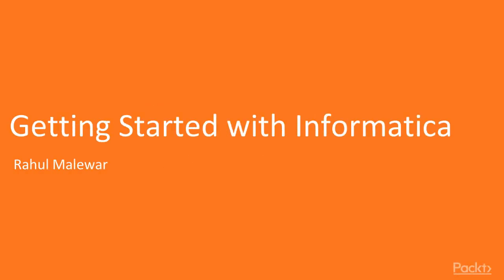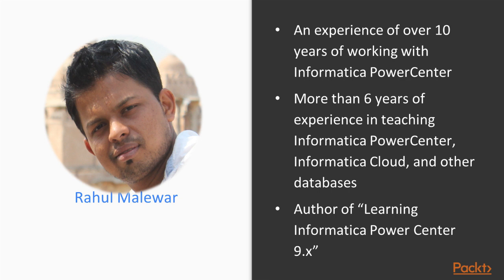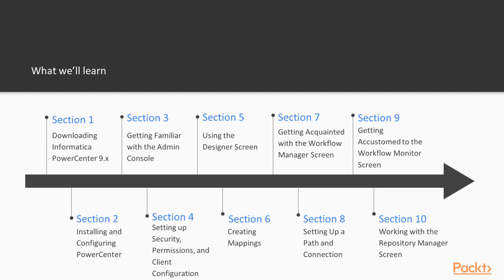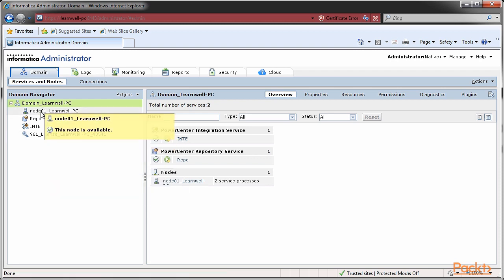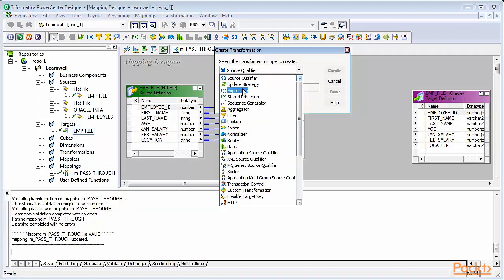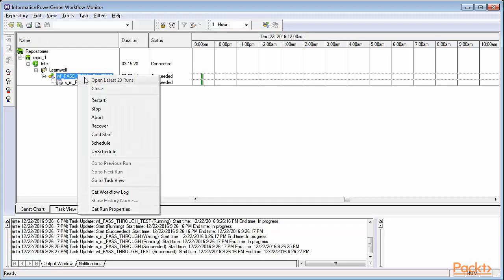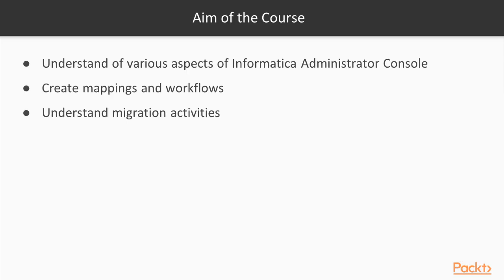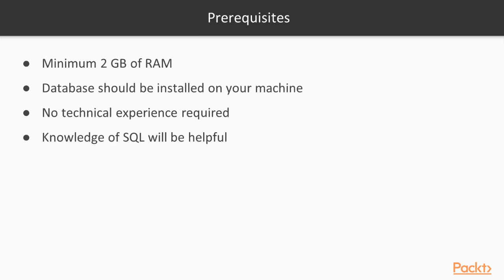Getting Started with Informatica : The Course Overview | packtpub.com